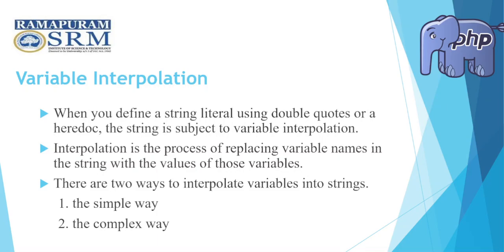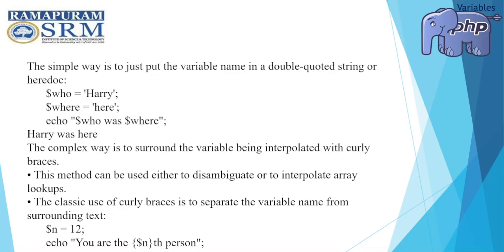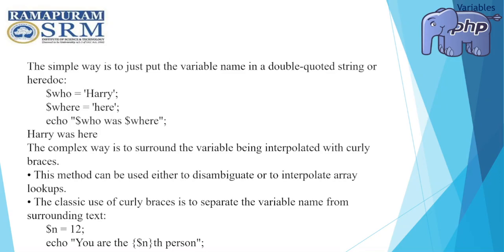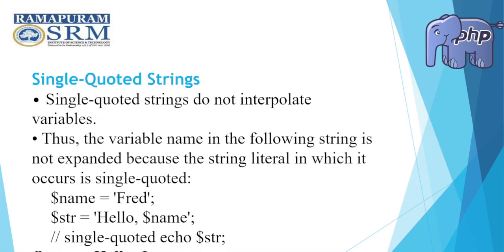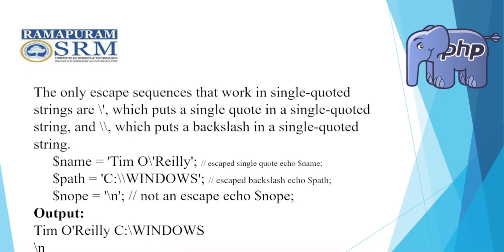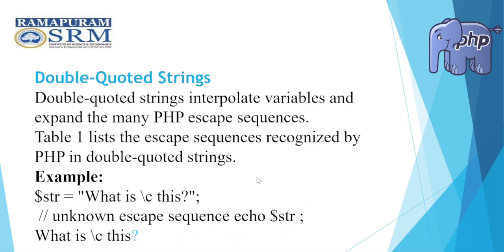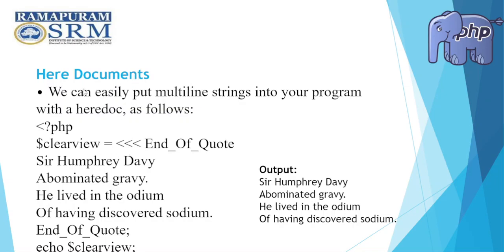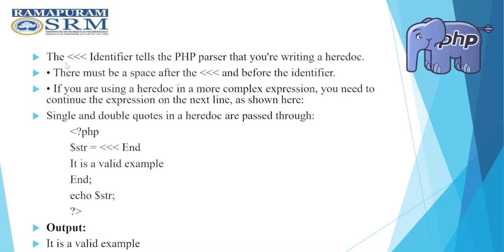QUOTING OF STRINGS